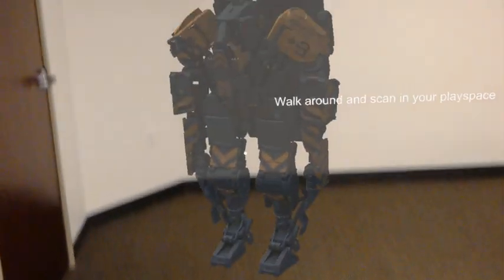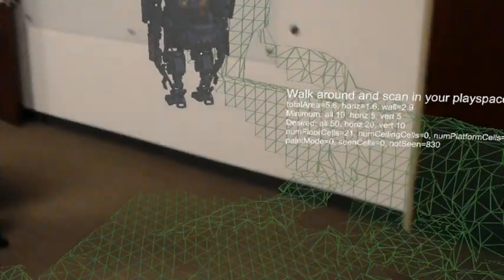XenoHolographic - Microsoft Hololens "Bully Mech" Interactive Holographic Robot Demo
Xenoholographic - Where Augmented Reality and Artificial Intelligence Collide.

Xenoholographic is a trailblazing new technology company offering products, services and content that focus On enabling holographic experiences within augmented and mixed reality.

This video demonstrates the Company's new interactive holographic "showroom" product and content development capabilities.

Xenoholographic is owned 50/50 by Imagination Park Entertainment (cse: IP, otcbb: IPNFF, germany: GNS1), and Interknowlogy.

For more information on Xenoholographic, or to do business with us, please